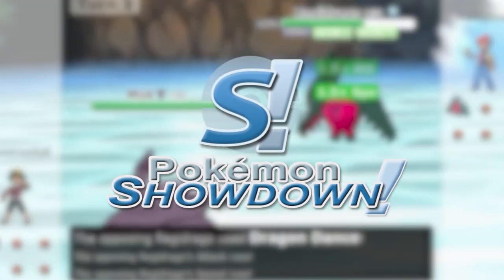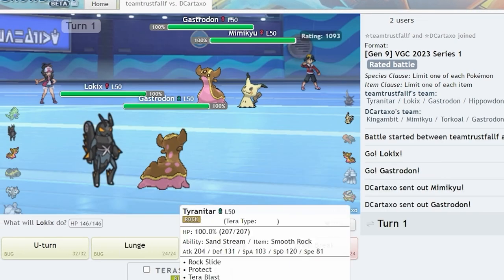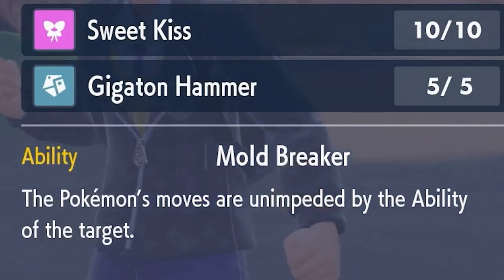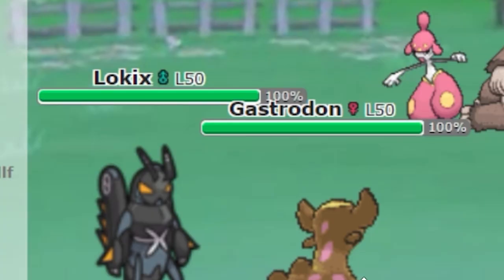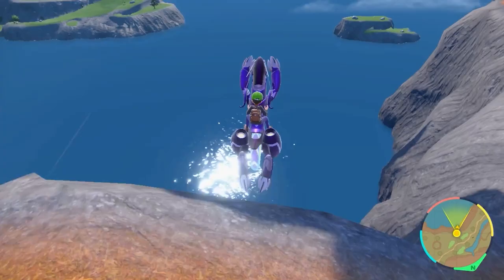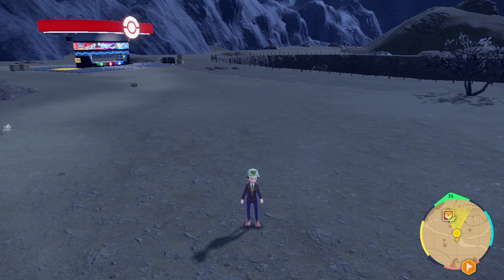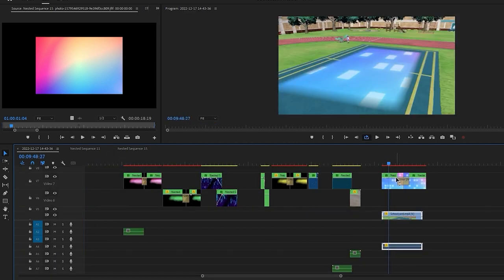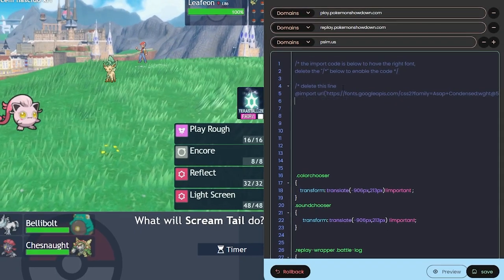So I made Pokemon Showdown look like Scarlet and Violet...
Add Stylish to chrome and add the skin.
!important! (Check out the end of the video on how to enable the correct font)

I made a skin for a pokemon showdown that makes it look as close to possible to scarlet and violet. Competitive pokemon has never looked better. Background and weather are animated and the new like out is in an HD format.